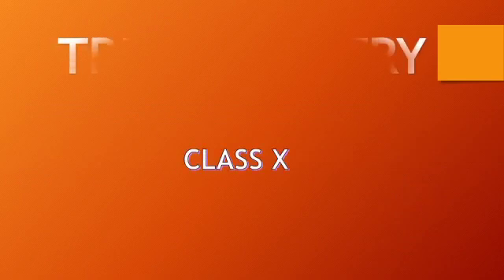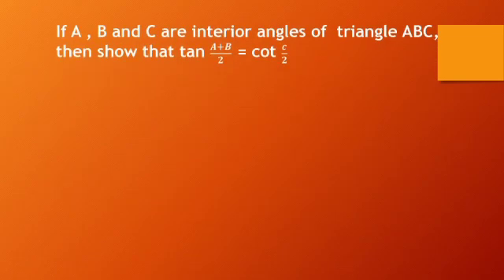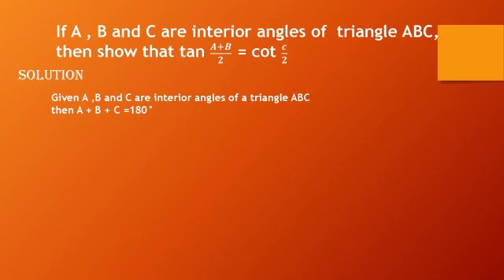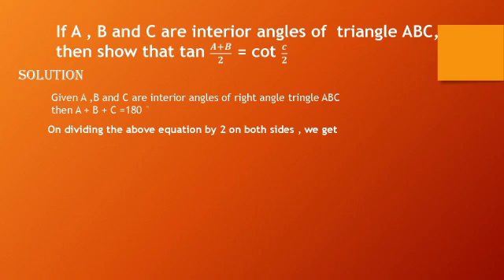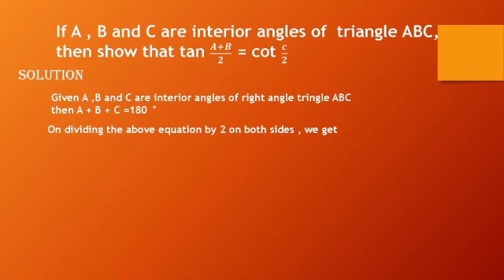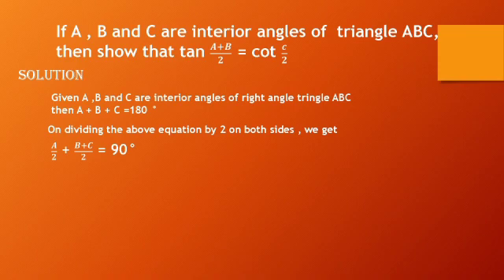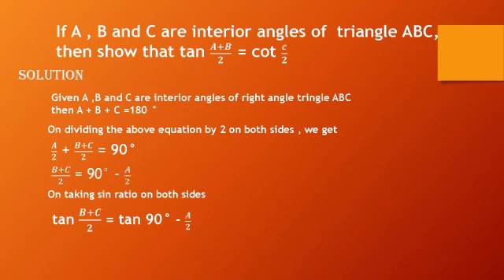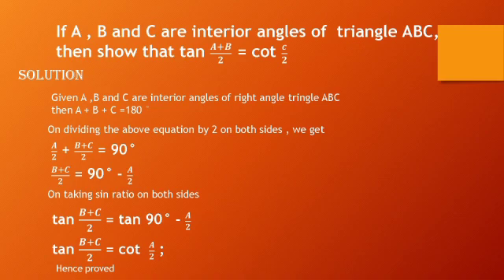Trigonometry (TanA+B/2=Cot C/2)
TanA+B/2=Cot C/2